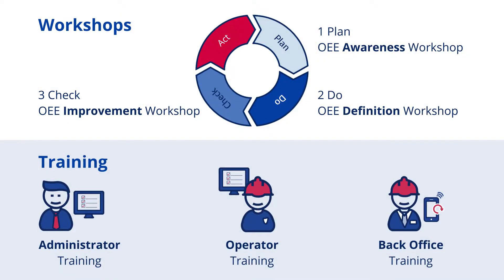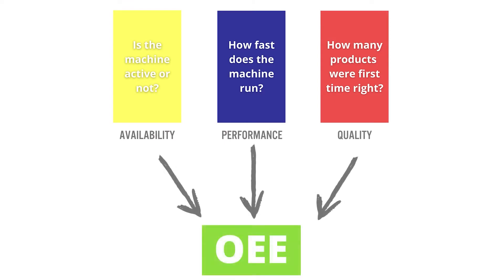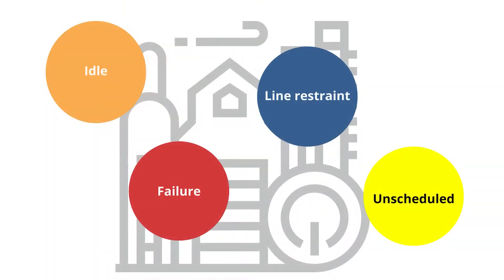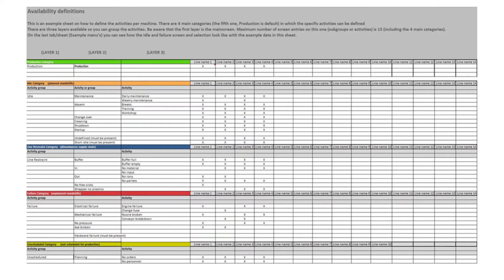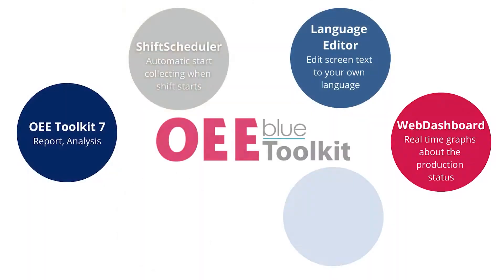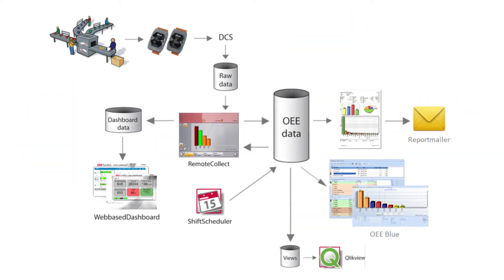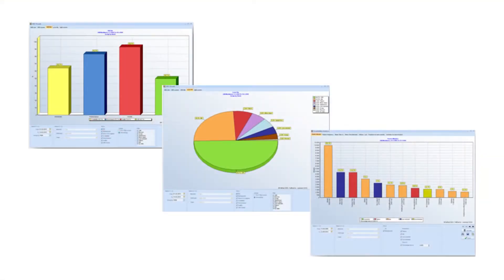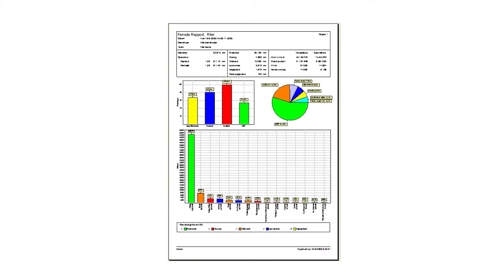▷ OEE Toolkit tips on Training and Workshops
Which training and workshops do we provide? Let us start by clarifying the difference between a workshop and a training. All our workshops are combined with an implementation. They are for understanding the theory and the ideas behind OEE.